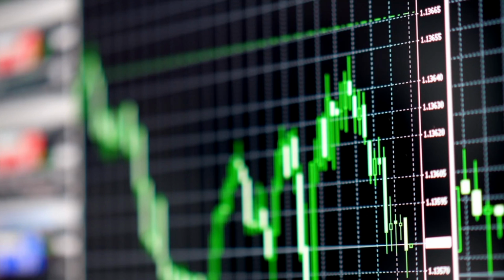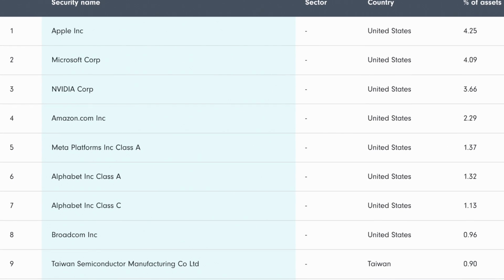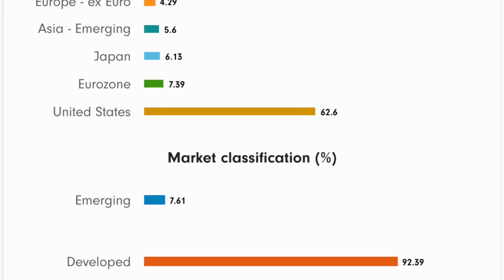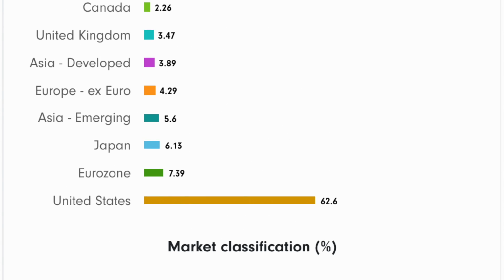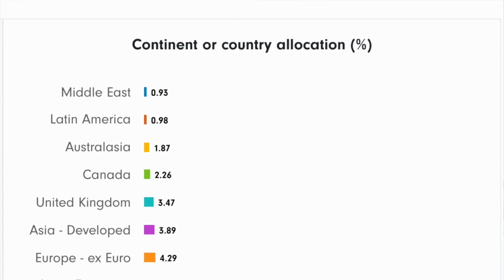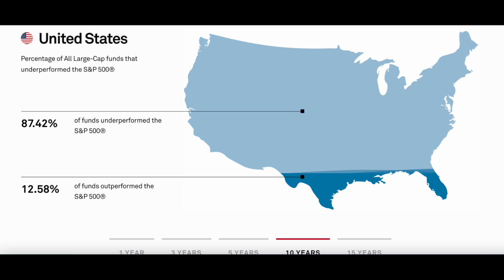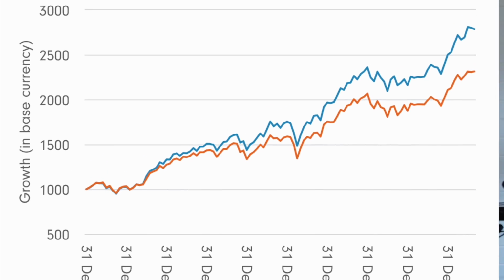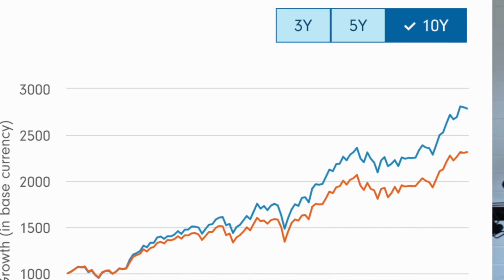ONE ETF to Buy and Hold (Best Long Term Investment)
If you're a looking to invest in just one ETF or Index Fund then a FTSE All-World ETF might be the best choice. This Exchange-Traded Fund provides a diverse portfolio for a beginner and a long-term investor alike. If you want to choose an investment with high returns and a lower level of risk then its worth looking into an All-World ETF investment to hold forever.

The ETFs mentioned in this video are:

Vanguard FTSE All-World ETF VWRL (Income Generating) VWRP (Accumulation Fund)
Invesco FTSE All-World ETF FWRG (Accumulation Fund)

My Relevant Investing Qualifications
International Certificate in Wealth and Investment Management (Chartered Institute for Securities & Investment)

Trading 212
(Terms Apply)